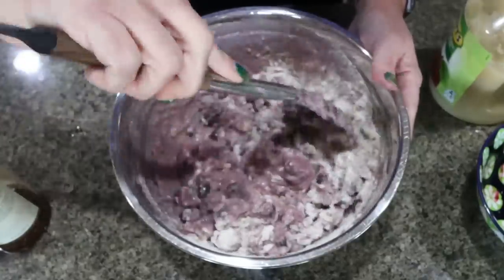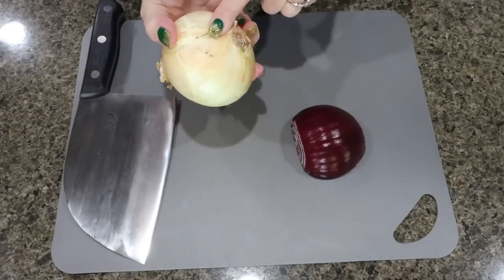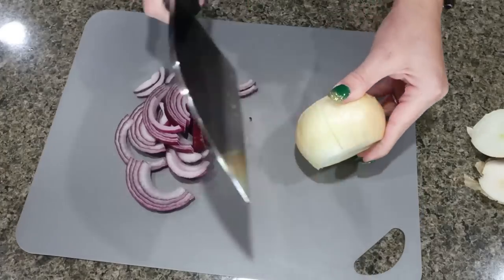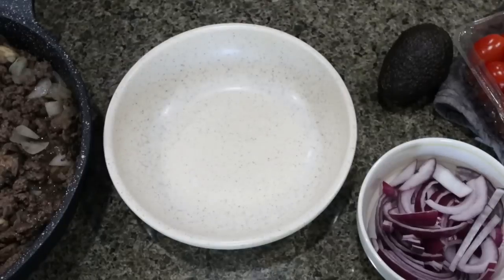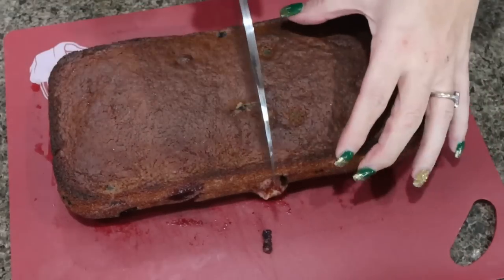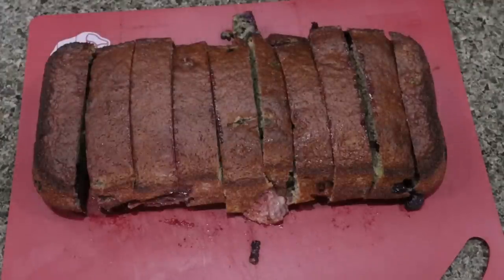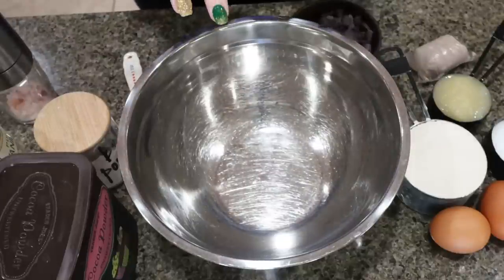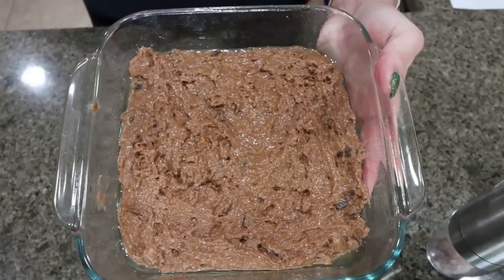PROTEIN PACKED WW MEAL PREP - MIXED BERRY BREAD - BACON BURGER BOWLS & PROTEIN BROWNIES!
HAPPY MONDAY! I have a protein packed meal prep for you this week! Everything is REALLY good!! Enjoy! XO

Enoking Knife
✨VADE PROTEIN POWDER (on the go protein powder!!)
Gravity Fed Salt & Pepper Grinders

$30 OFF!!

🎉NUTRITION CHANNEL!!!

Starter kit of 15 bars in 3 flavors only $15!!

Code JENNSWWJOURNEY

Code- jennswwjourney

Code- jennswwjourney